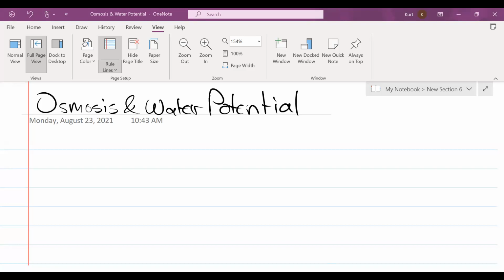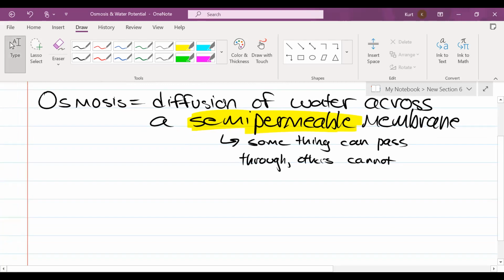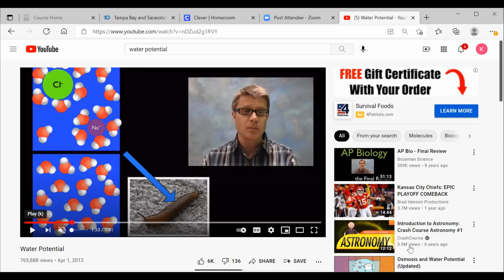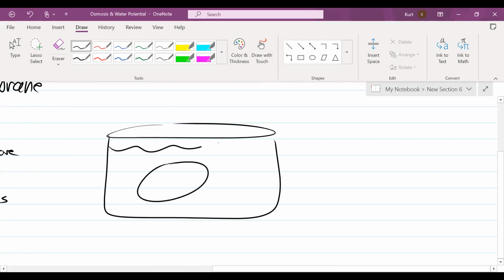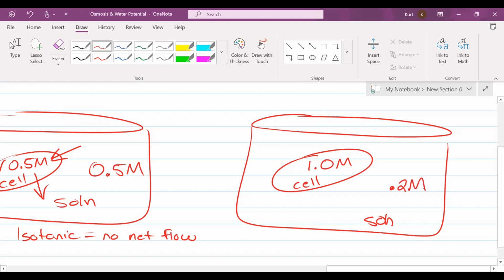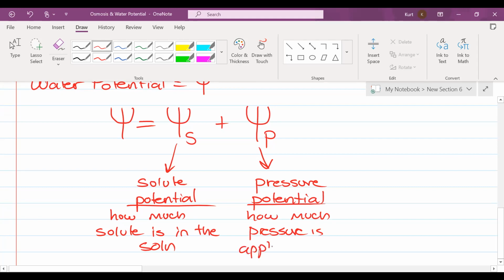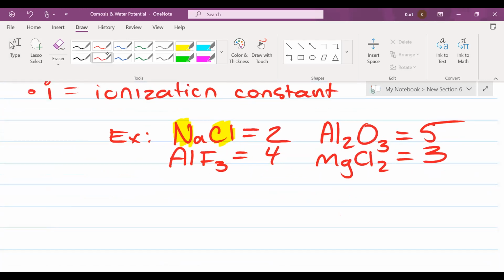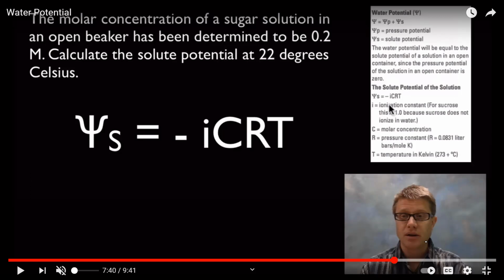AP Biology Unit 1 - Lesson 6: Water Potential & Osmosis